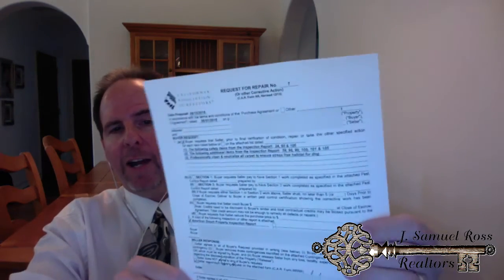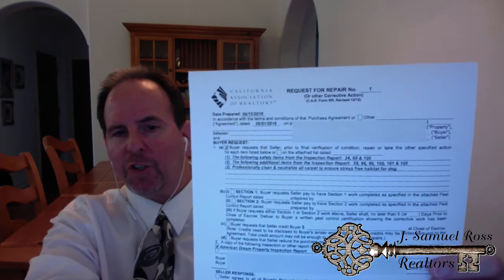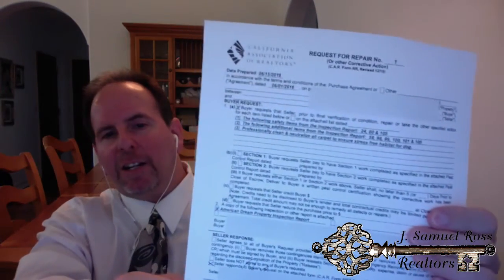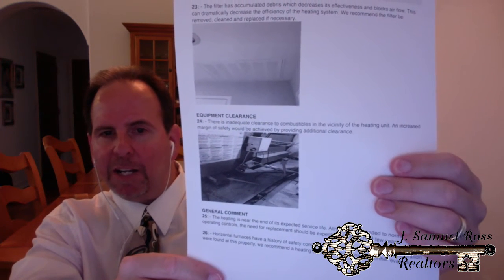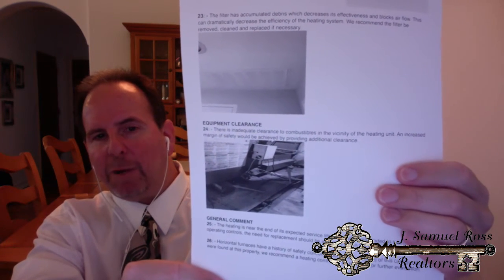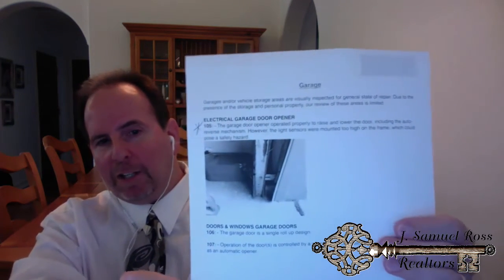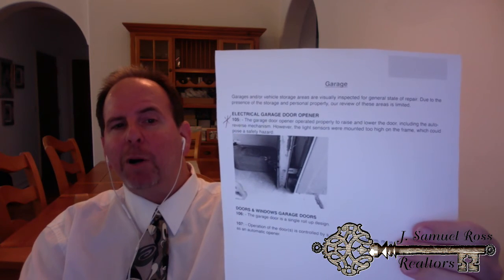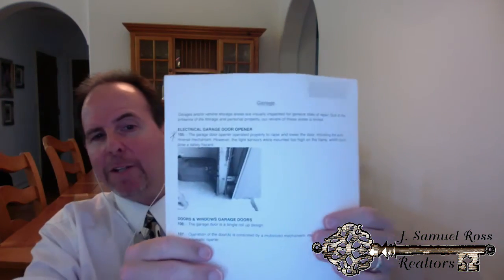Be A Better Realtor -- Request for Repairs 2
When writing a Request for Repairs, a good Realtor wants to be very specific on what the buyer is asking for. This video teaches California Realtors some pitfalls to avoid when creating a Request for Repairs during the course of an escrow. Negotiating the request for repairs can be extremely important to the buyer. Use this to train your agents on the basics of being a better realtor.

These would usually accompany the use of CAR form RR and CAR form RRRR.

Be A Better Realtor video series are created by Jason Ross to improve the quality of transactions among Realtors in California.

Jason Ross is a California Real Estate Broker, and member of The California Association of Realtors.

Realtor Training, Learn how to sell Real Estate, Learn how to facilitate and conduct a real estate transaction.